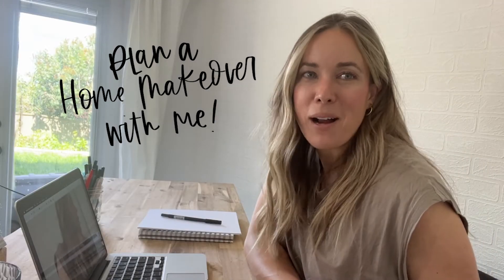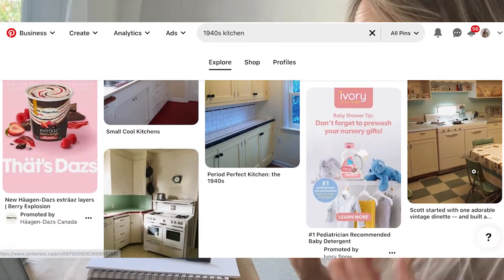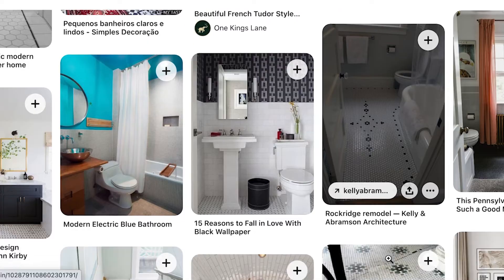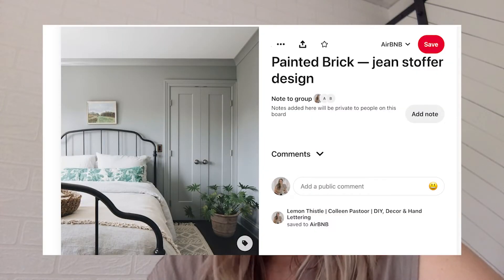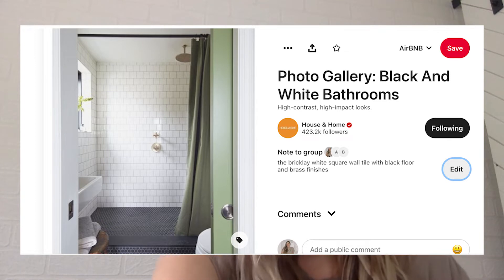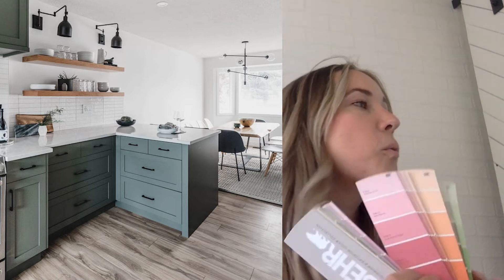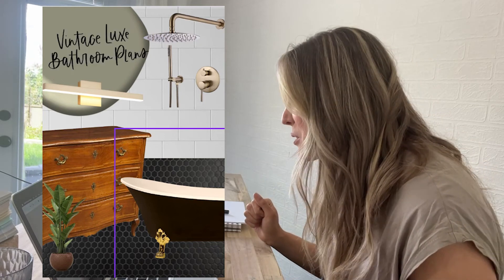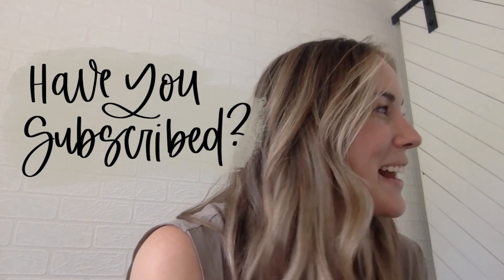Plan A Home Remodel Step By Step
Come plan a home renovation with me! Sharing how I plan a home remodel step by step for our new property we're transforming into an airbnb.

Sharing the step by step process I use to plan a full home remodel from finding inspiration to creating design boards and more!